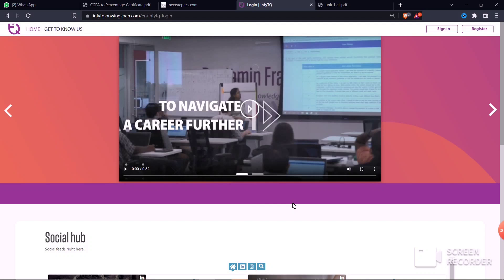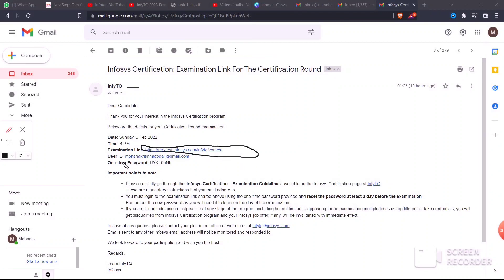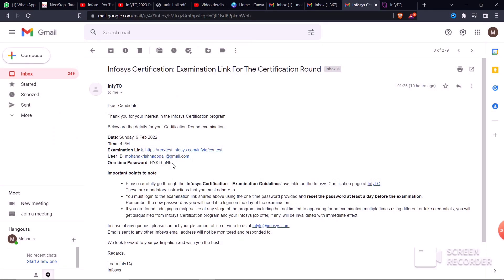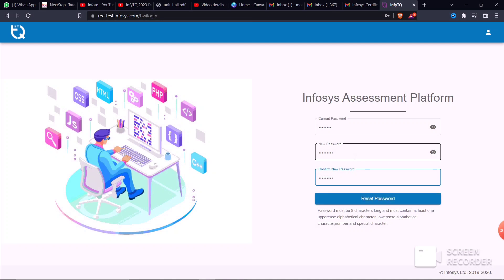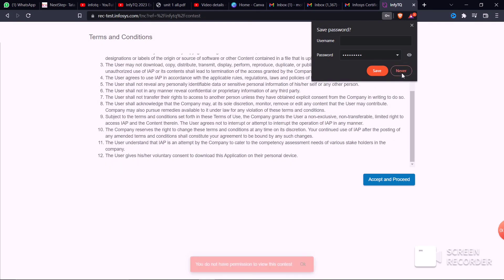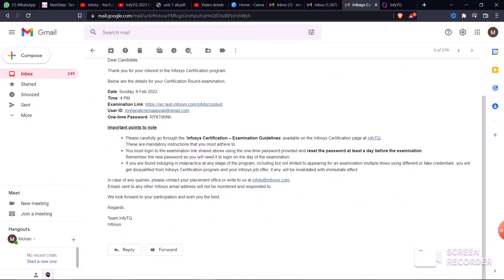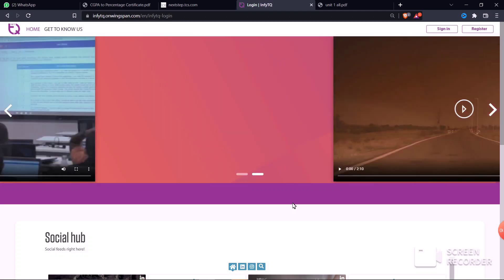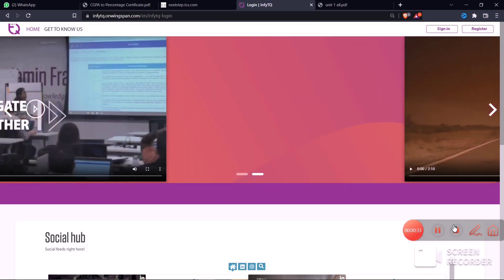InfyTQ exam update ||InfyTQ For 2023 Batch by Infosys ||infytq exam preparation ||infytq onetime pas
InfyTQ 2023 Exam Mail Update | Reset One-Time Password Check Before Giving Exam | 6-9 Feb Exam
jntuk r19

materils link and important questions link r19 important questions🏏

r20 and r19 supply important questions⛹️

mk_5_9_5

and
feel free to message me in insta
mk_5_9_5